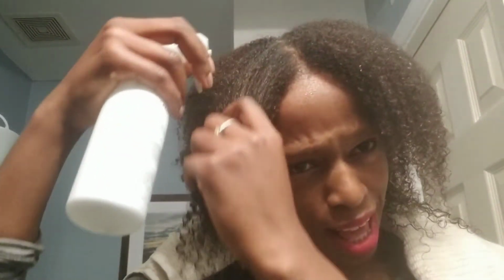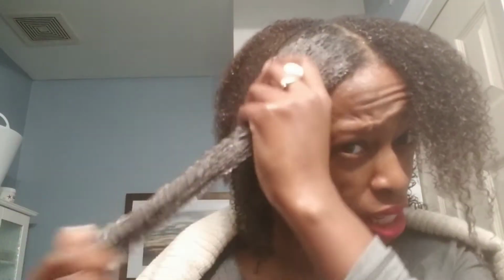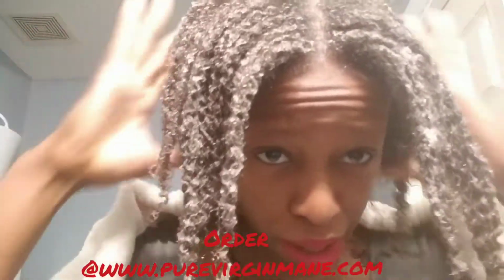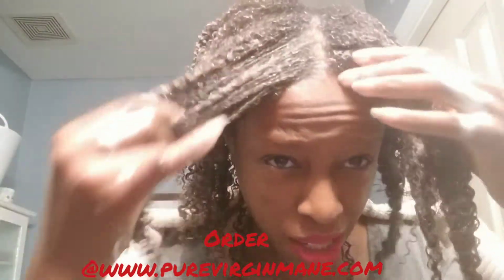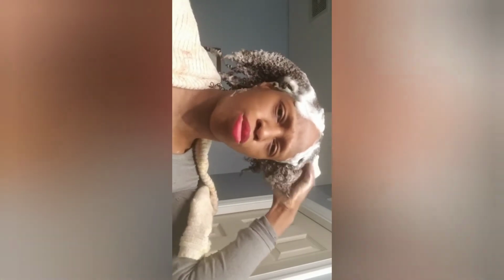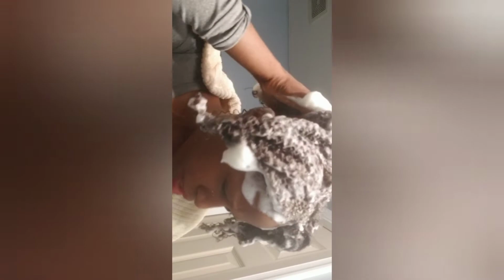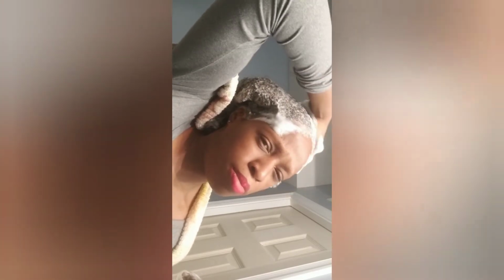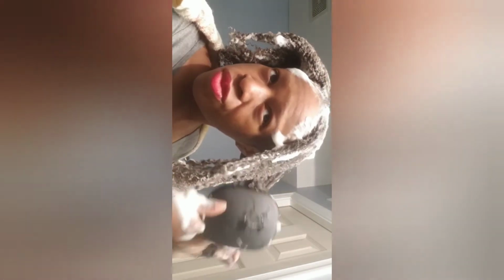Part 1 on Mane Essentials Product Application Tutorial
Beautiful and Natural Hair Extensions located in Bowie Md. 🤗🤗🤗🤗🤗🙀🤗🤗🙀🙀.No More Bad Hair Days😭😭😭🙏😭. WEAVE GOTCHA COVERED.

Hair Restoration in Md, Hair Loss Center,  Wig Store in Md.

61 views0 clicks